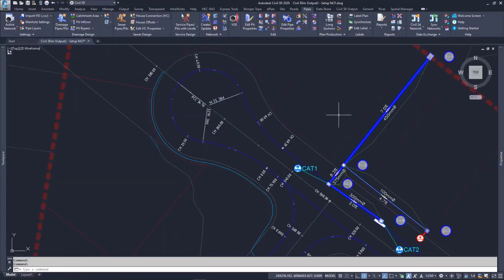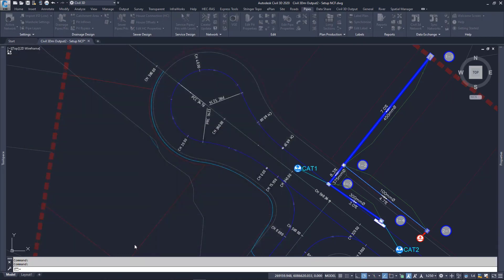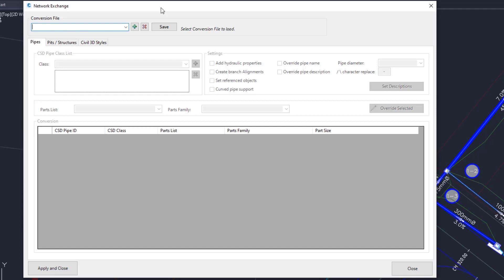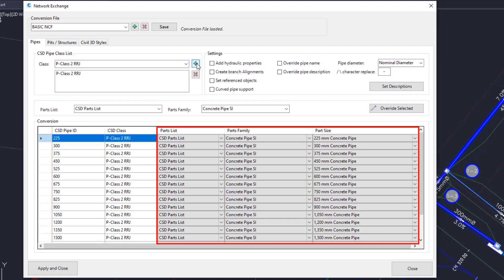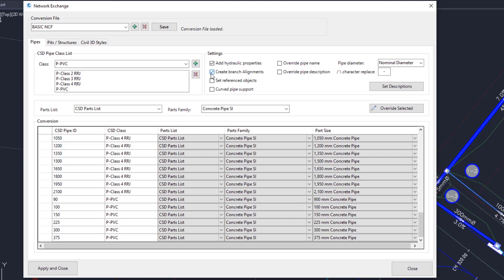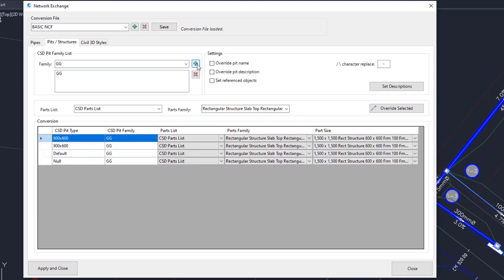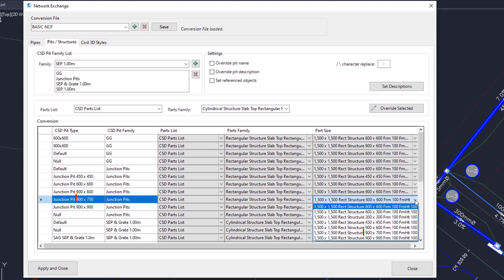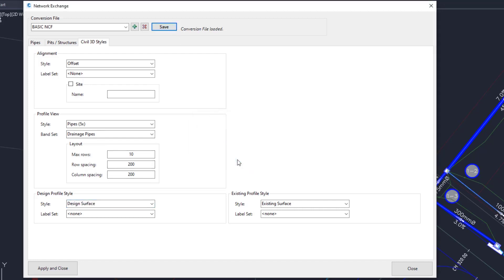Exchanging Pipe Networks with Civil 3D | Part 1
In this three part tutorial we show you how to exchange pipes designed in Civil Site Design to Civil 3D.

Building upon our connection with Civil 3D corridors, the Civil 3D pipe exchange tools allow users to dynamically share their Civil Site Design network with Civil 3D as a Civil 3D Pipe Network.

Civil Site Design provides a comprehensive BIM workflow solution by sharing surfaces, alignments, feature lines, corridors and now pipe networks, with the powerful BIM enabled Civil 3D.